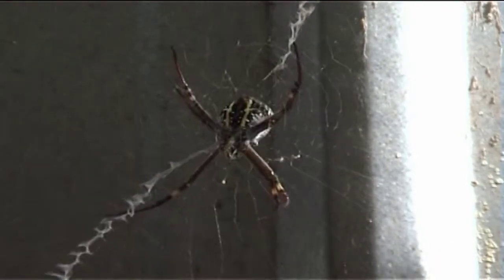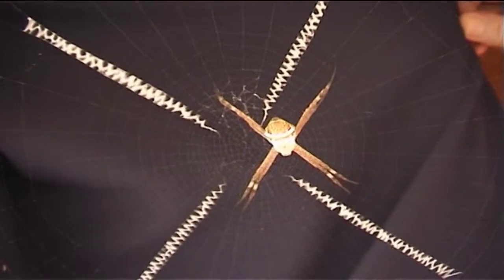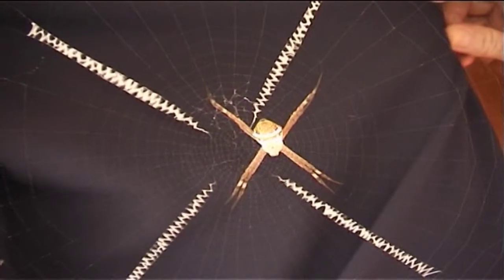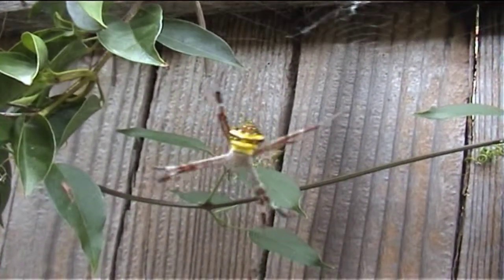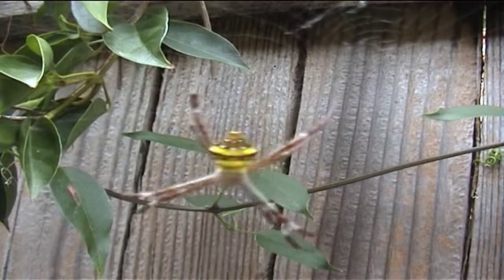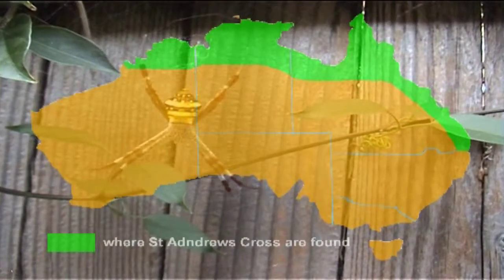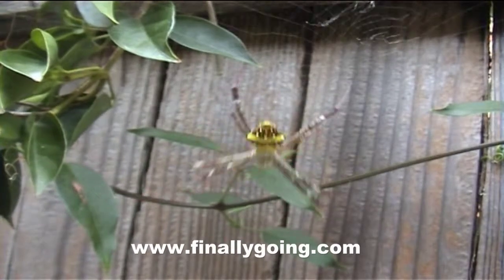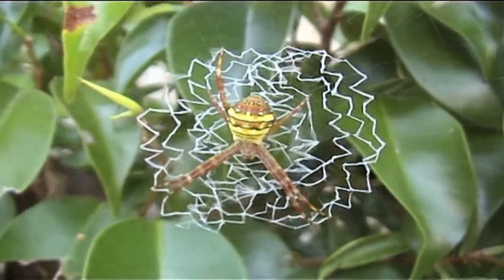ST ANDREWS CROSS SPIDER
This spider is found all over Australia.